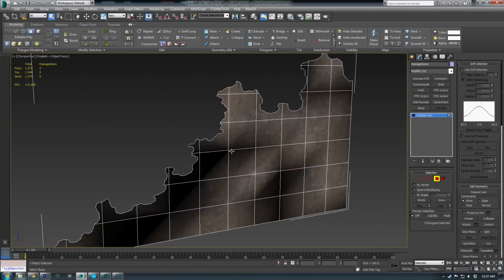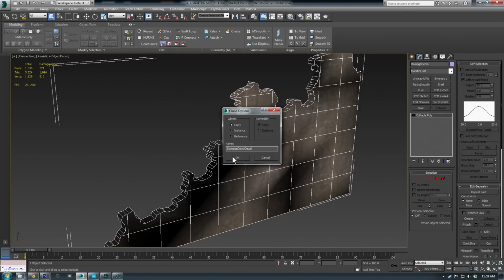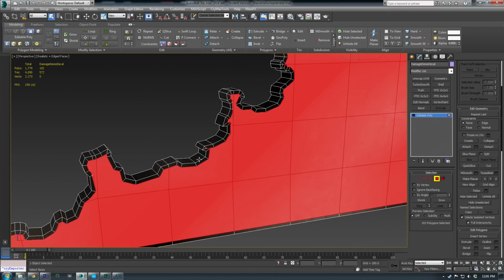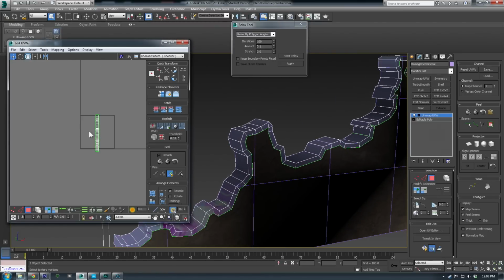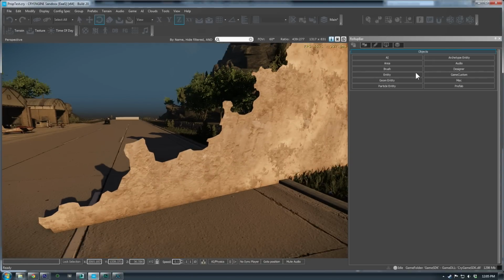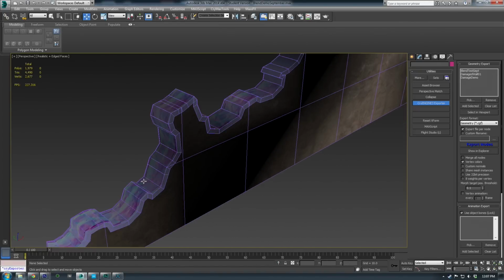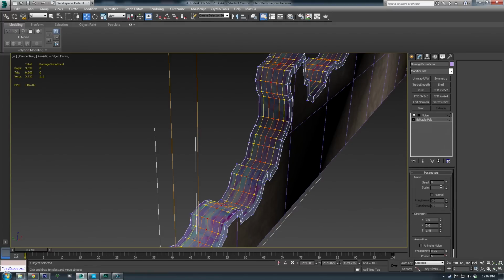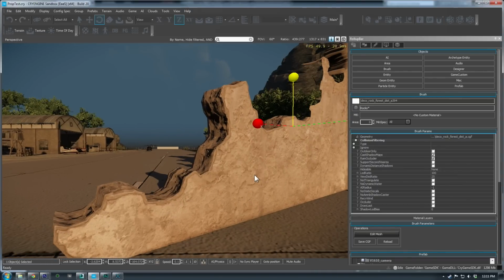Pro Tips: Damage Decals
A short video demonstrating how to model and unwrap damage decals. Useful on assets like ruins, debris, and concrete chunks.